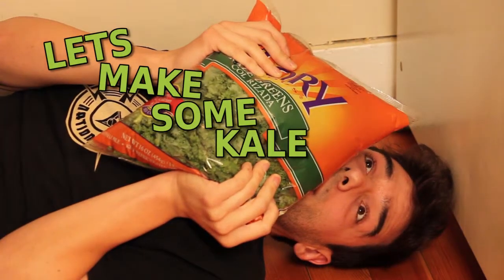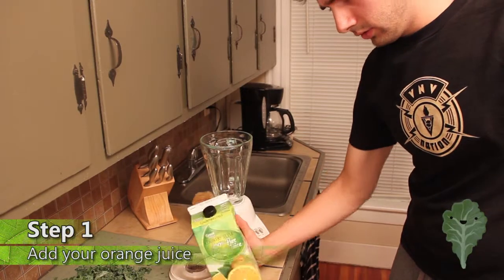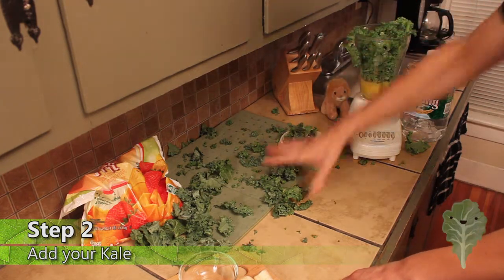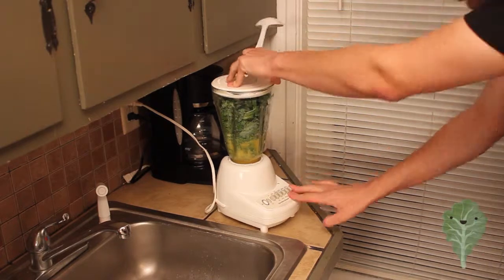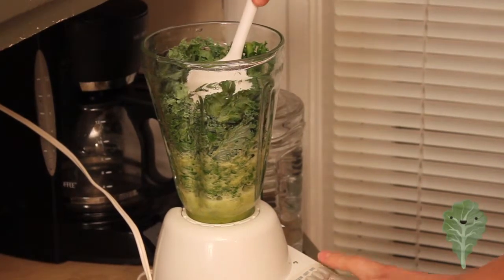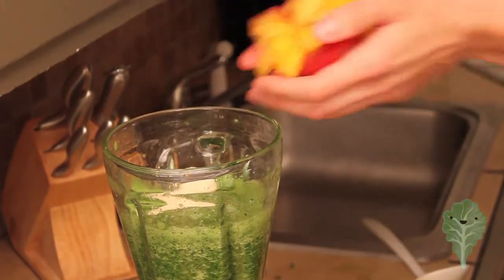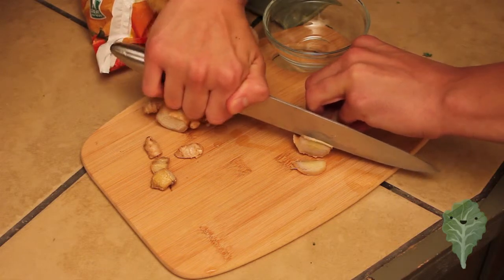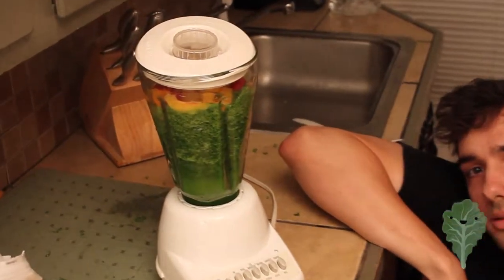🎬How To: Kale Shakes [SHORT]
Today Jordan shows us how to blend up some tasty Kale shakes, and how to make it taste less green, and more yellow.